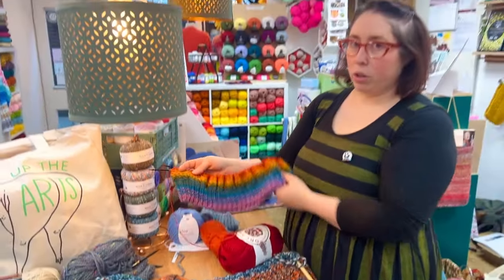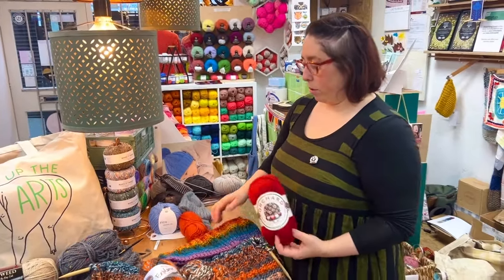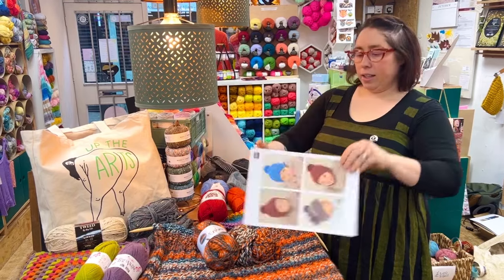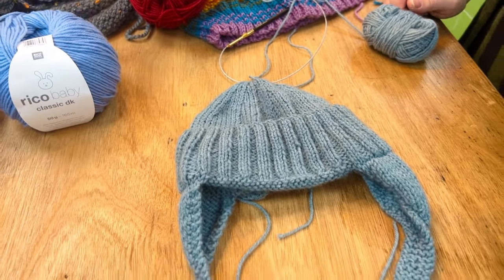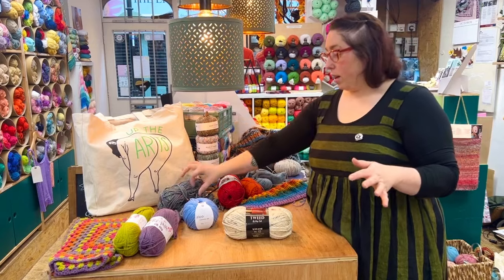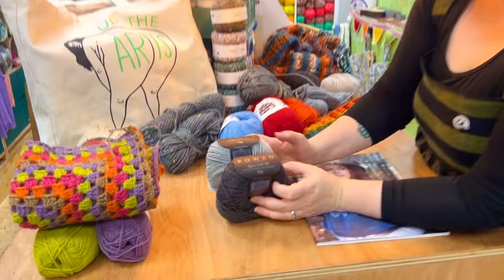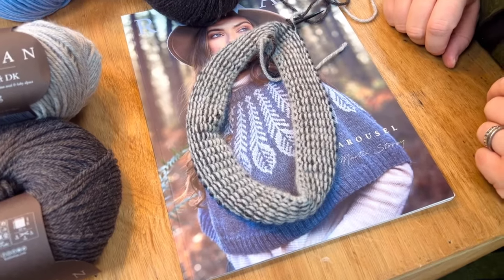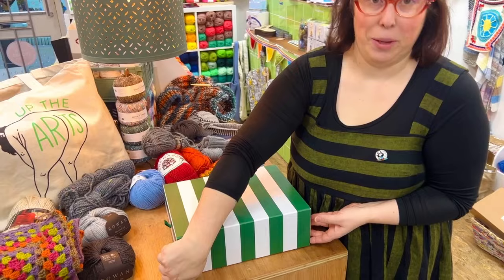An update on my Autumn projects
Our first episode of "What's Hannah Knitting?". Highlighting some of Hannah's current projects and future ones too!

Patterns:

- Dan's Jumper

Rico Creative Smile - 1048

- Baby Hat

Rico Baby Classic DK - 094

Rico Christmas CAL Box

Rowan Carousel by Martin Storey (We'll have a kit for sale soon!)

- 4 Projects Rock-A-Nore by Rowan

Hannah